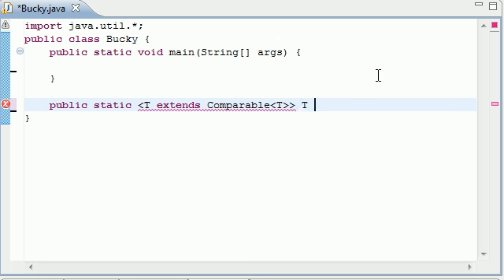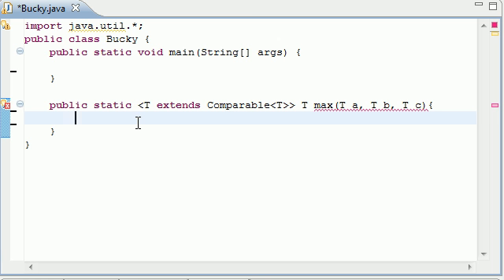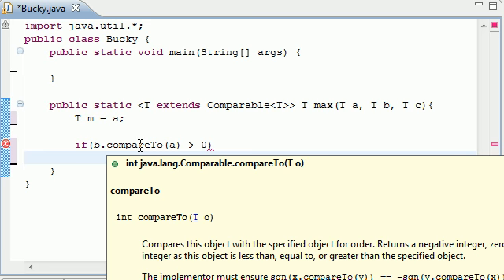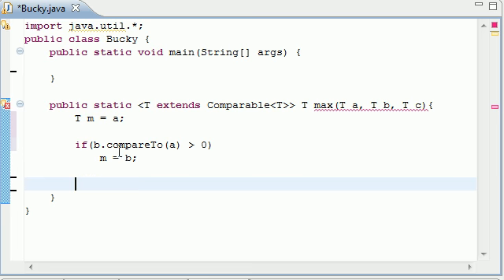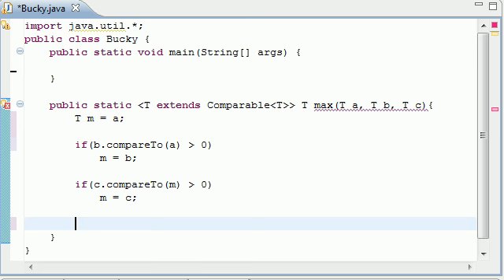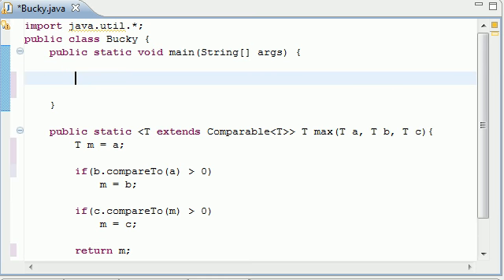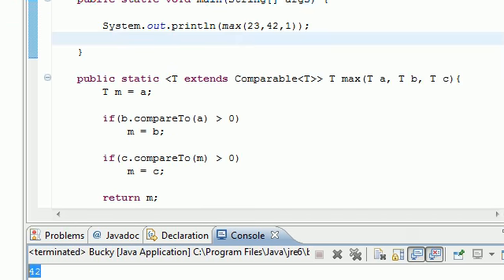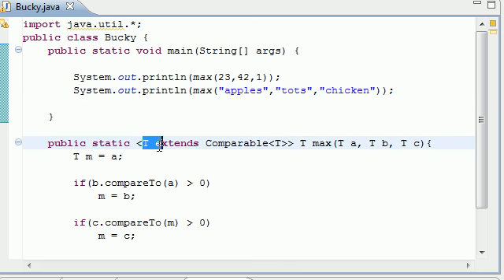Intermediate Java Tutorial - 19 - Generic Return Types